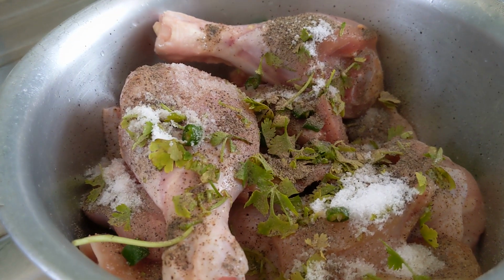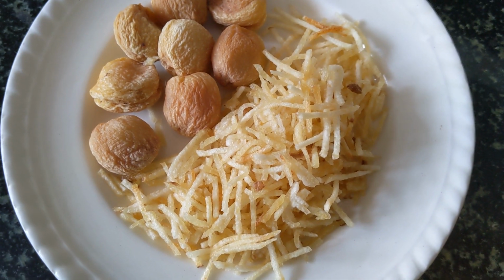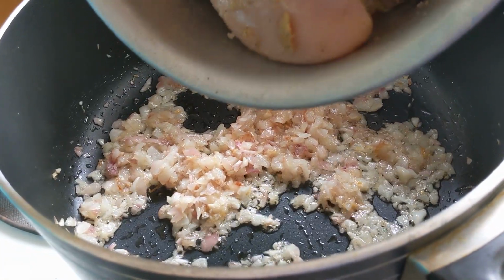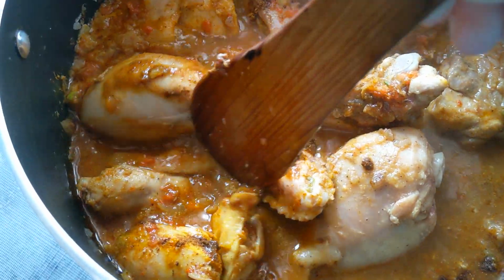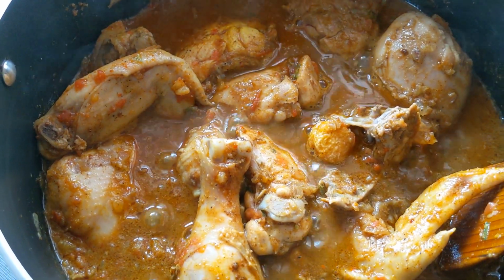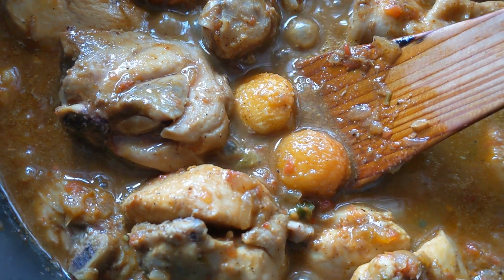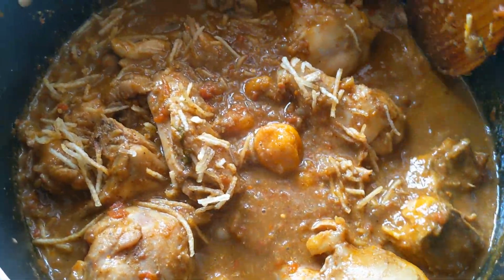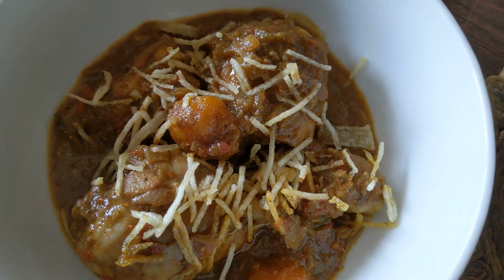Jardaloo Salli Murghi | Salli Chicken | Parsi Style Salli Chicken Recipe | Sali Murghi Recipe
This is my slightly tweaked version of a Parsi recipe that's super tasty and really popular, A Jardaloo Salli Chicken or a Salli Murghi Recipe

More Parsi Recipes From My Channel Here -

Audio -

About Me -

I'm Roxanne, a food and travel writer and content creator based in Mumbai India. My blog and youtube channel is dedicated to all my culinary and travel adventures. Vlogs and blogposts from trips that I've taken or recipes from my kitchen :)